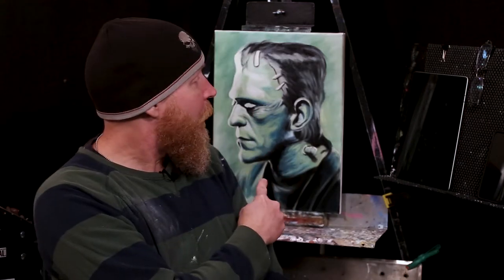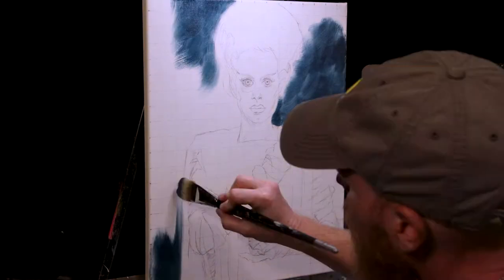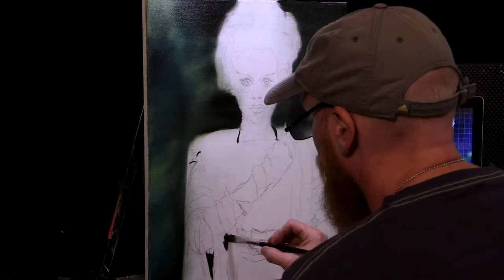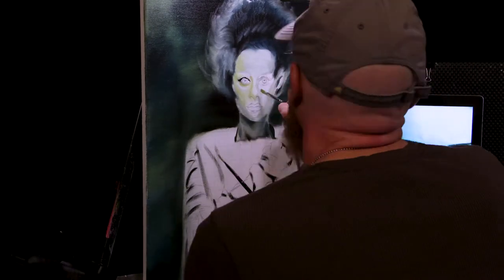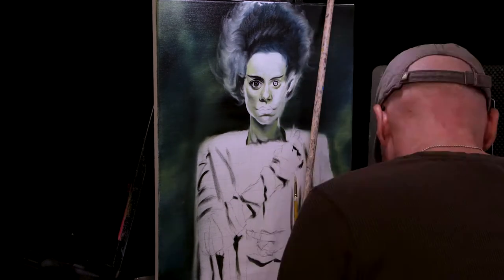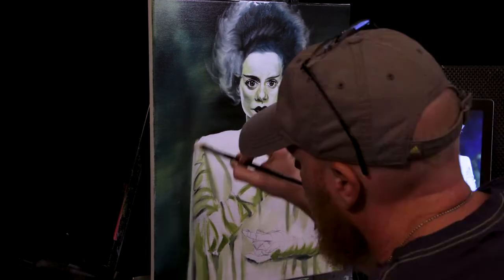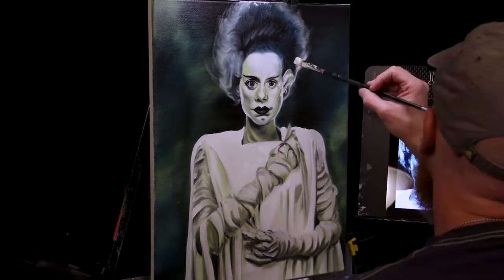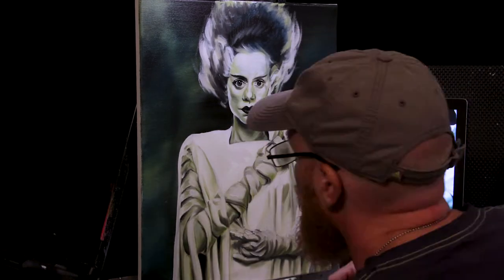Bride of Frankenstein II - Time-Lapse Painting with Art Tips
Time-lapse video of my oil painting of The Bride of Frankenstein, Part 2! How to let go of paintings you you fall in love with. Complete with creepy music and commentary. There is only more of these classic Universal Monsters paintings left in the series. Check back for the next one, which will be another Frankenstein's Monster!